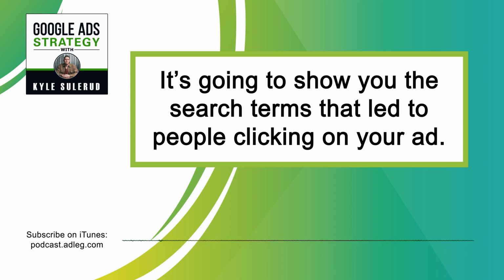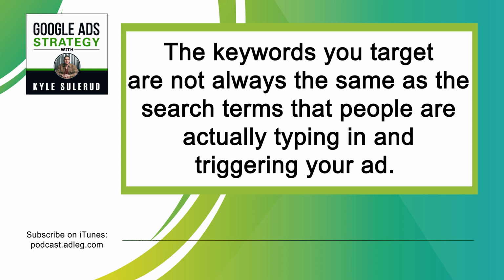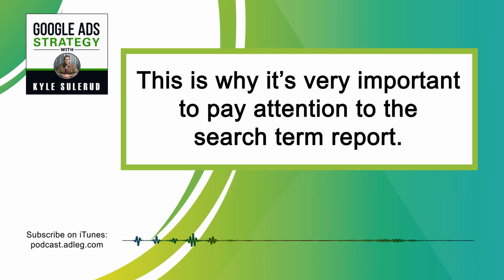What is the Search Term Report?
Kyle answers the questions:

* Where can you find the Search Term Report?
* Is the search term report a significant component of your Google Ads account?
* Are search terms and keywords the same?
* What are the things that you can see in the search term report?
* Is it possible to get traffic from the actual keywords that you didn’t target?
* What can you do with the data shown in the search term report?
* Is it possible to segment the search term report by device or by network?
* Can negative keywords have positive effects on your ad campaign?
* Will shortening the search terms be beneficial to your campaign?
* What are the benefits of adding an exact match keyword in your campaign?